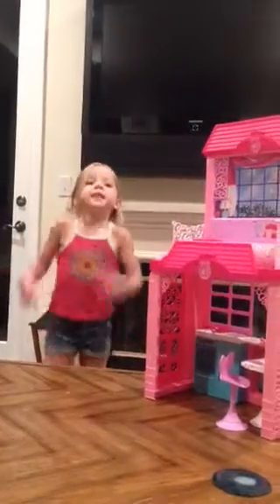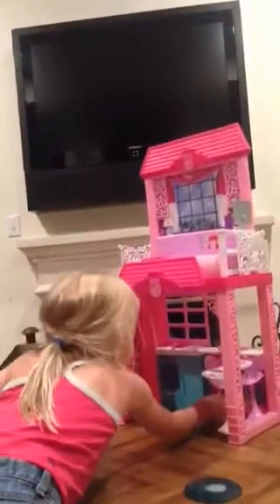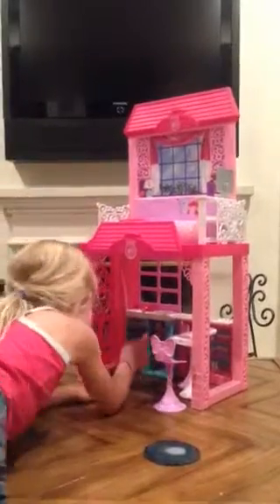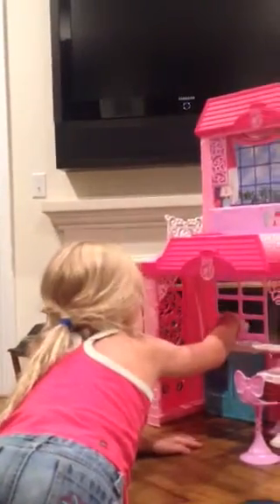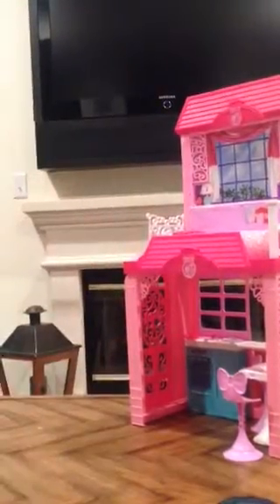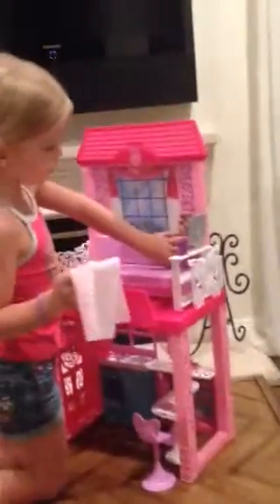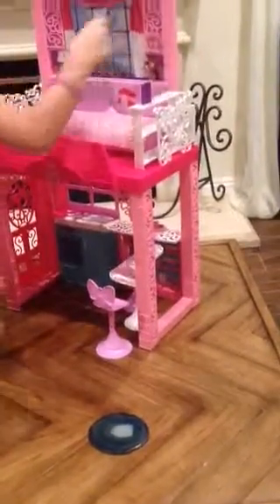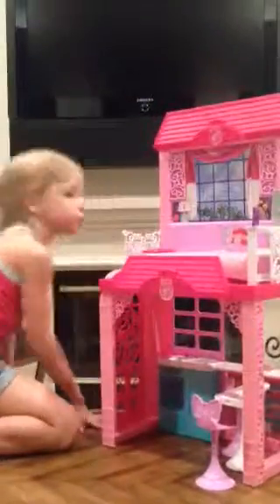Tegans Clubhouse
Barbie Glam Vacation House Tour